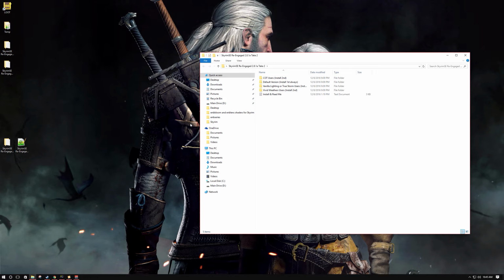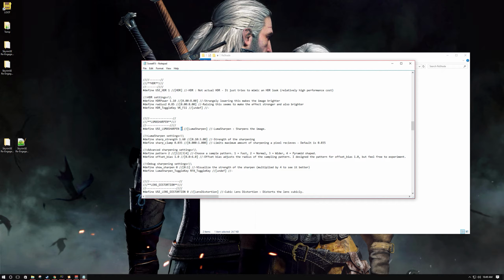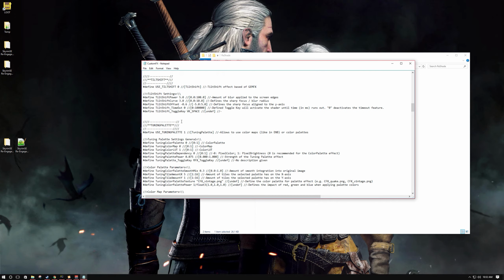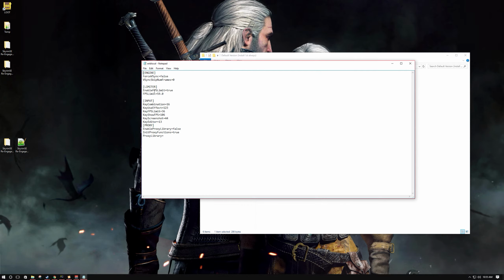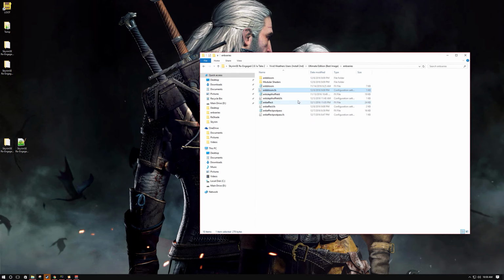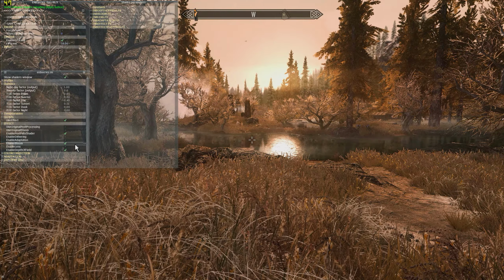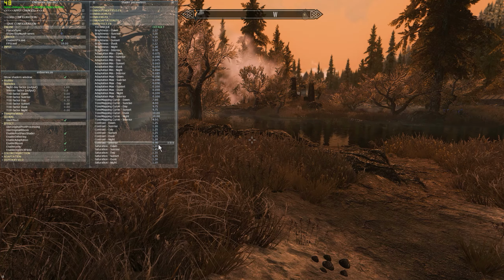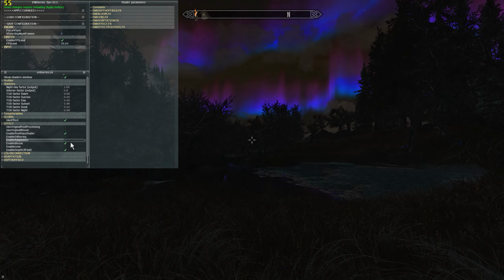SkyrimSE Re Engaged How to Adjust ReShade + ENB Settings V2.8.1+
This is an updated video for my SkyrimSE Re-Engaged ReShade+ENB on how to adjust the reshade + ENB settings for those that are not familiar with how too. V2.8.1+ introduced Day Night Interior (DNI) shader into the ENB version for more fine tuning of brightness, contrast, tone mapping and saturation for each time of day. I explain how to adjust in this video.

Time Stamps

2:00 - What is in each version of my presets
3:50 - How to use and adjust reshade files/settings
8:35 - How to use and adjust ENB files/settings
14:55 - How to adjust ENB settings in-game via ENB menu

Background Music
Vindsvept- Moonless Night

Special Thanks
Boris- For ENB
Tapioks- For ENB DNI Shader
Marty McFly - For DOF Shader and MXAO file
MaxG3D - For ENB Bloom Shader
JawZ- for ENBEffectPostPass Shader
ReShade Team - For ReShade